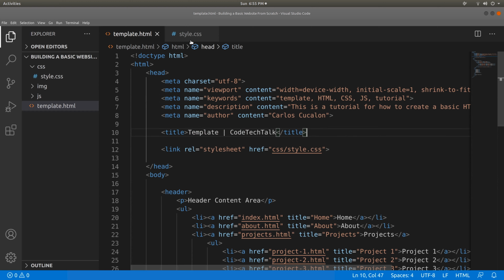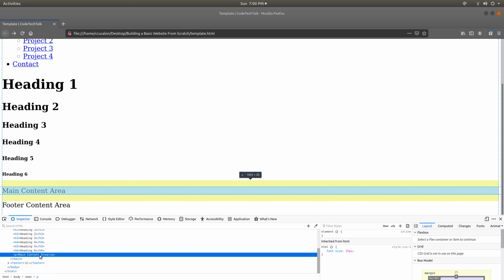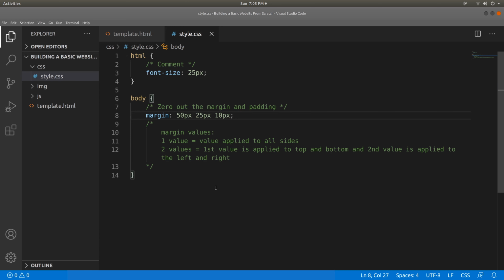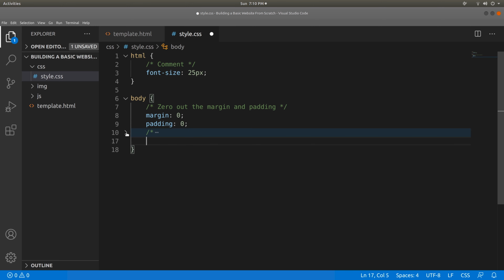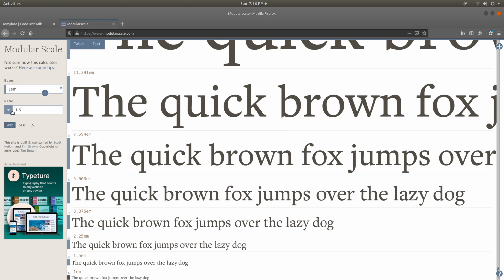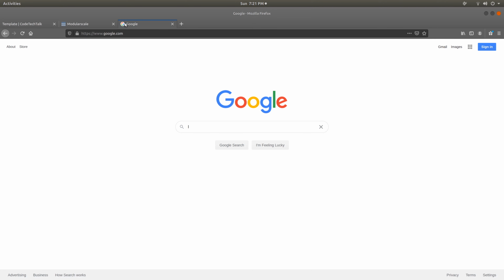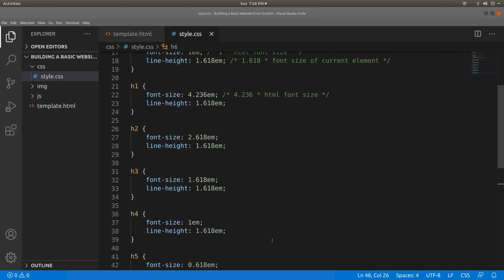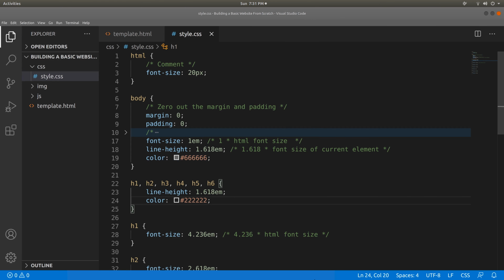06 Basic CSS Styles | Building A Website From Scratch Series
In this video we are going to learn about the Cascading Stylesheet (CSS) and how it can be implemented on the page. I will be introducing different units of measurement such as pixels and relative measurement units (em), and color.

Resources:
- GitHub (Repository) (Not covered but would be a good idea to look it over)